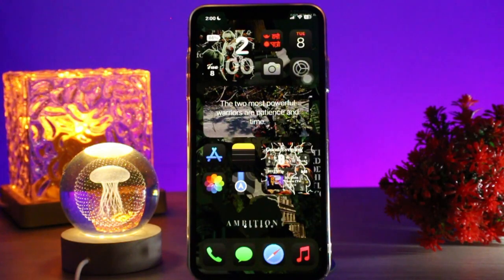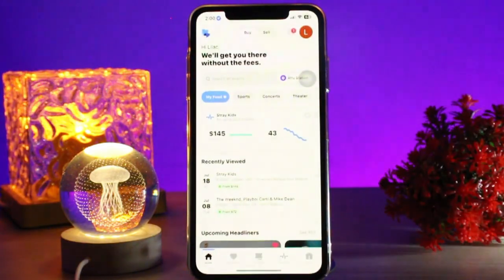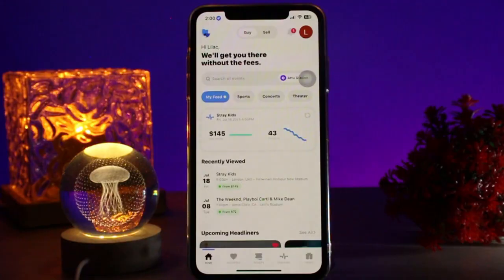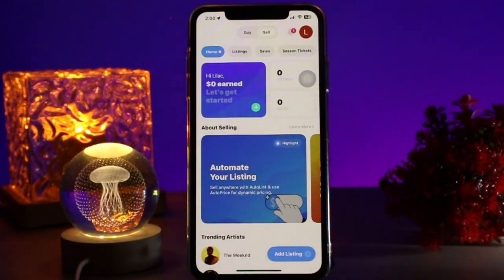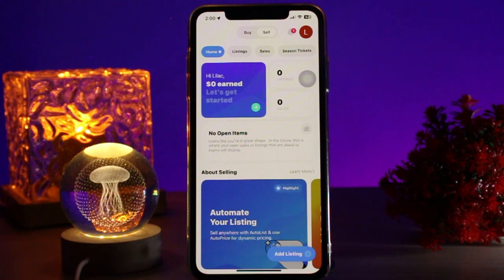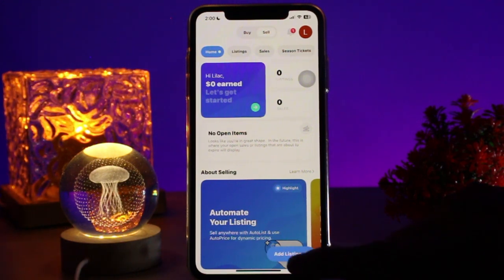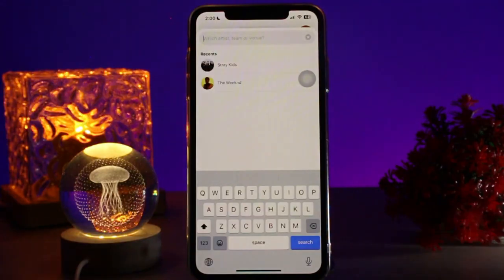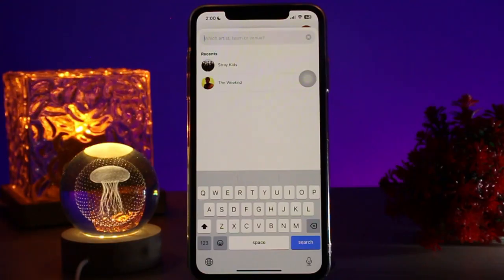Post Your Tickets for Sale on TickPick Mobile // SELL TICKPICK TICKETS